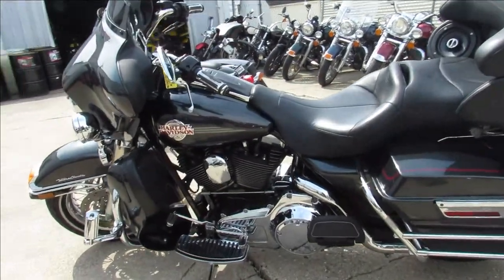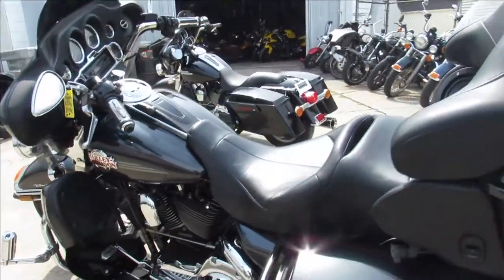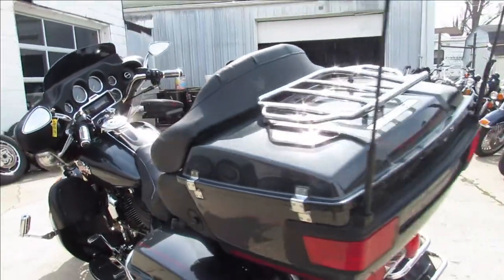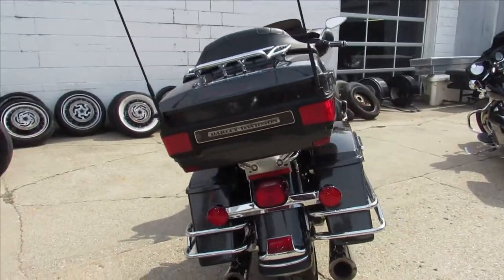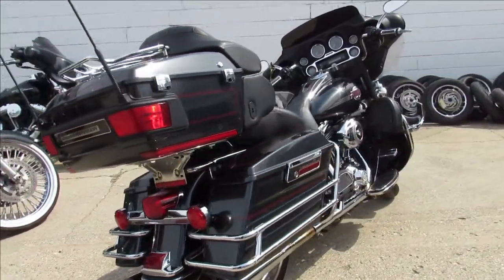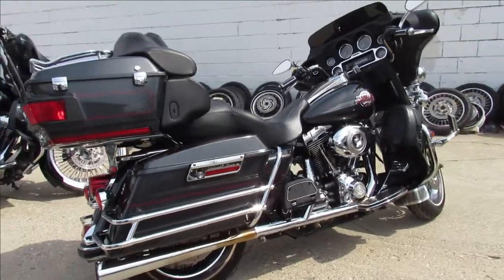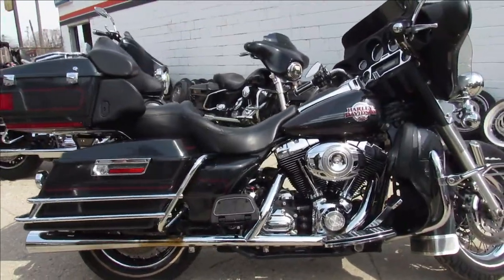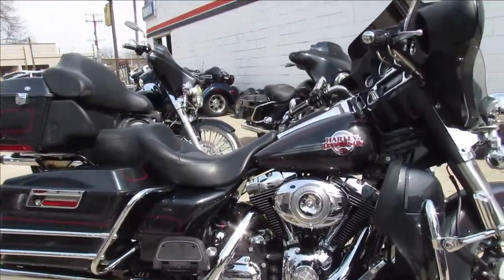2007 HARLEY DAVIDSON ULTRA CLASSIC